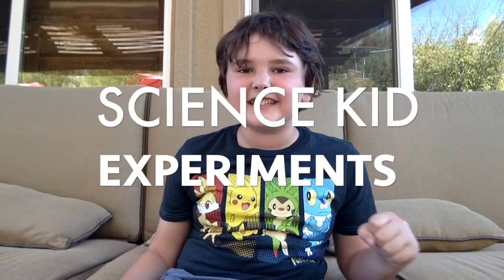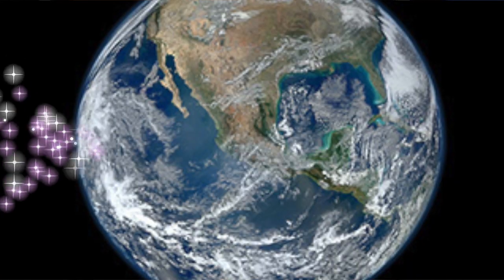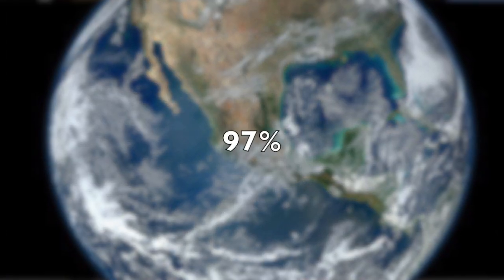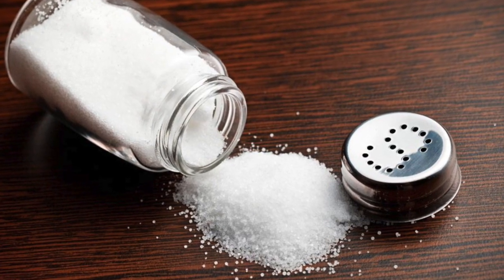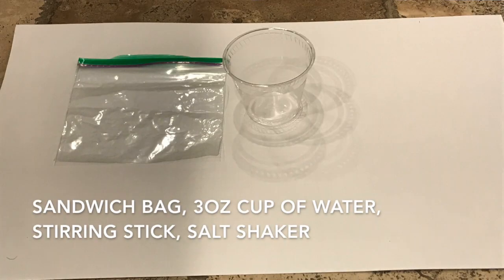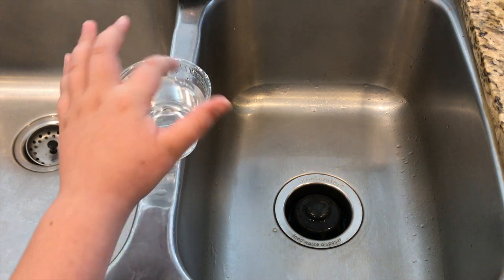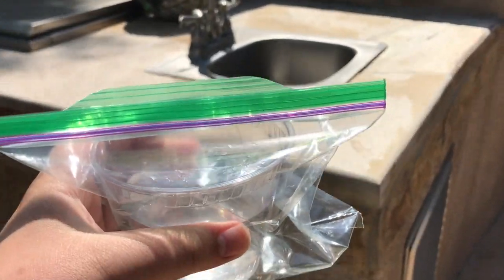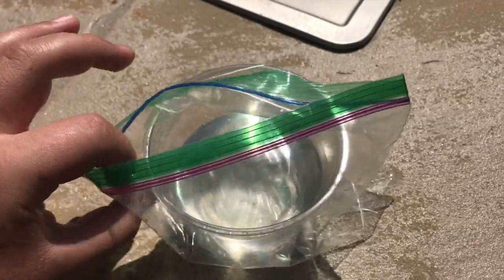DISTILLATION - Science KID Experiments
Hello! I hope you enjoyed!
Make sure to comment if you enjoyed this awesome experiment!